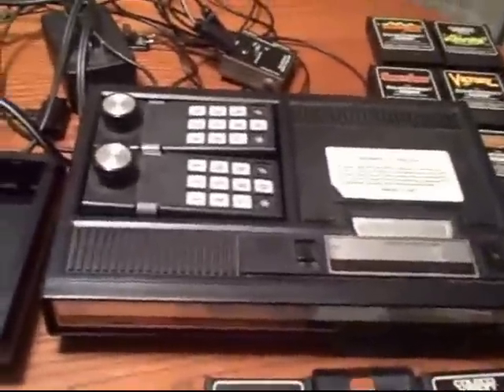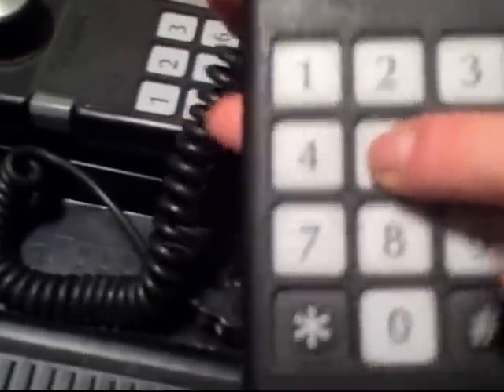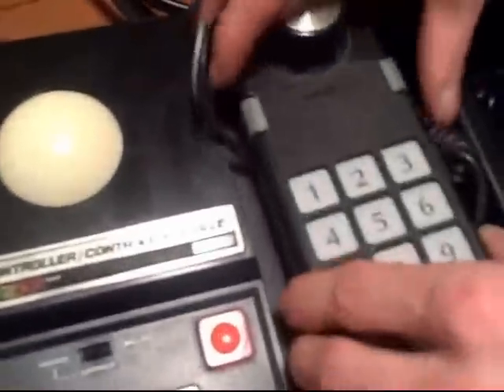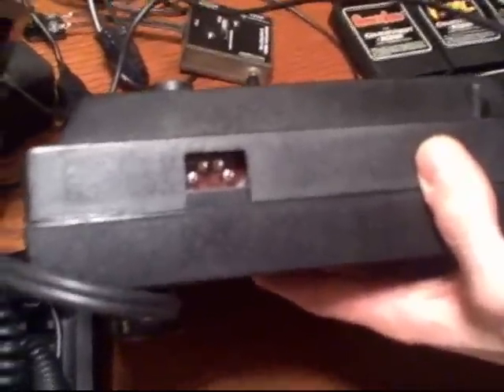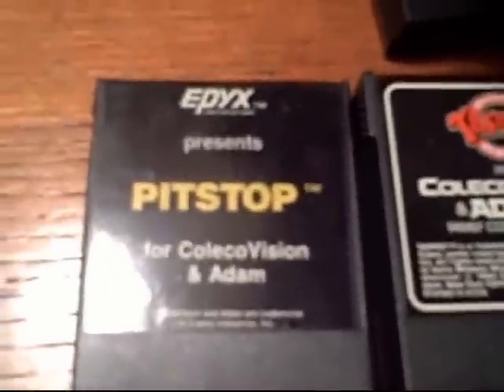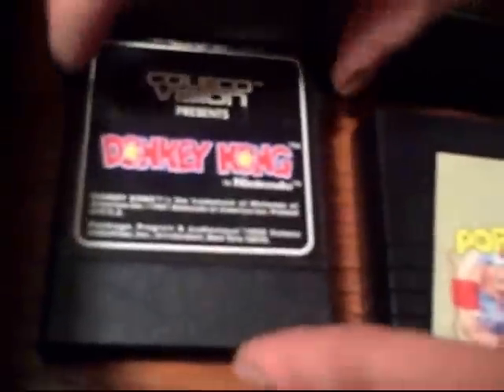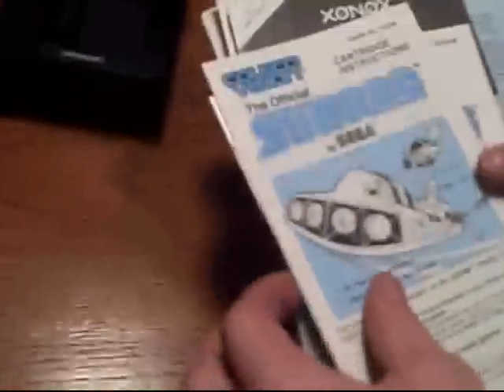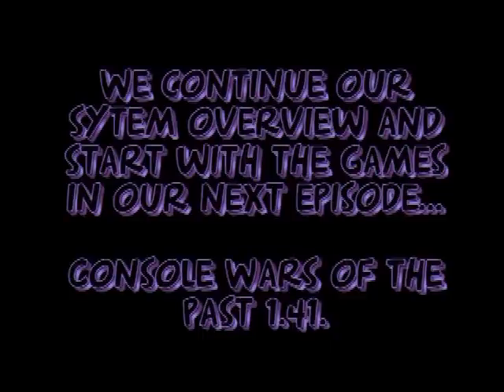Console Wars of the Past 1.40 - ColecoVision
Part of NewGenGamers.com's series that helps bring to life the feel of classic systems through video,audio,written word, and more. Featuring Ray Tennant & Ron Whitmer as the players and commentators. With special guest, video game expert Duck Wensel